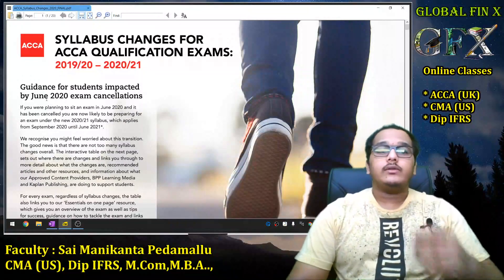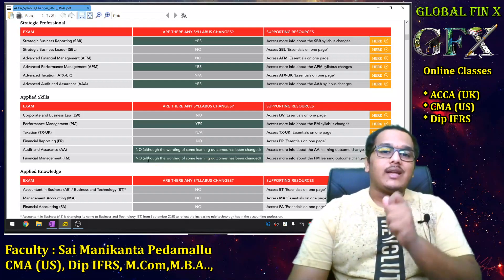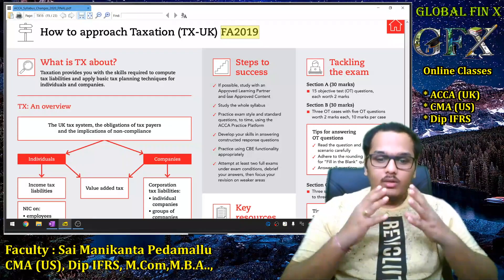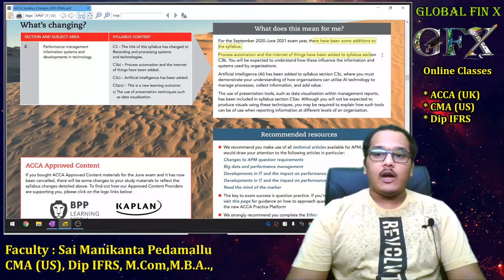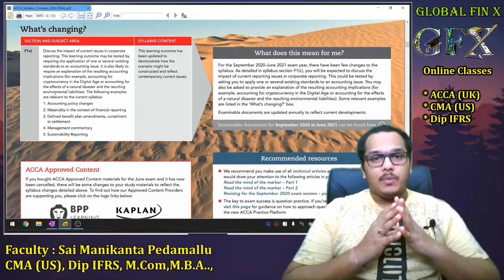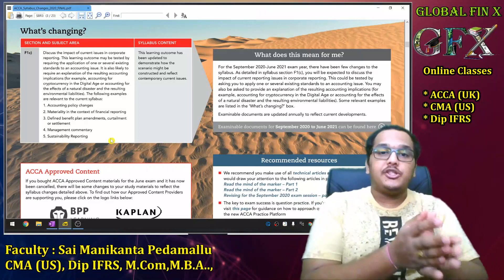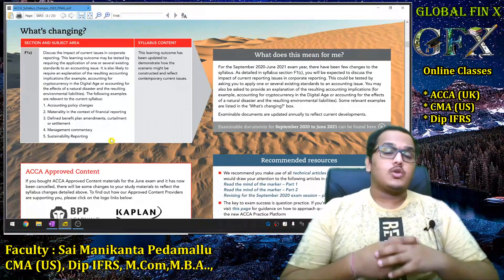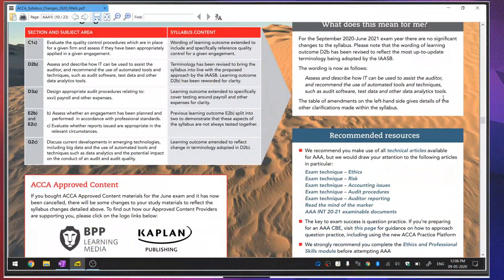ACCA Updates, Exam from Home, Online Invigilation, Syllabus Changes for Sep 2020 - By Prof Manikanta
In this Video , Prof Sai Manikanta Pedamallu (Founder, Faculty @ Global Fin X) has explained in details about the ACCA Updates, Syllabus changes in Performance Management (PM/F5), Strategic Business Reporting (SBR) , Advanced Performance Management (APM/P5) papers of ACCA applicable from September 2020 Window.